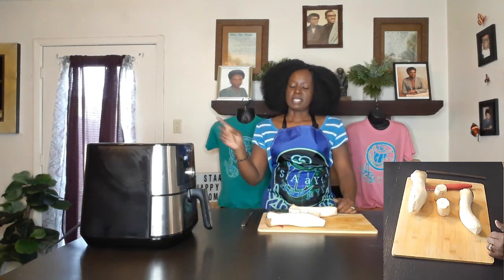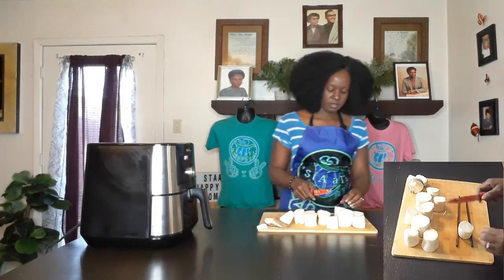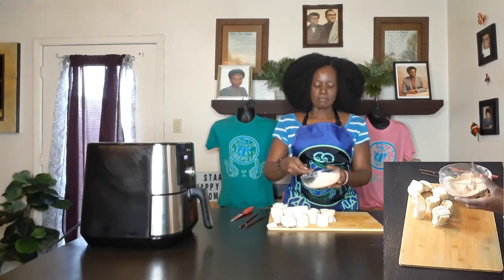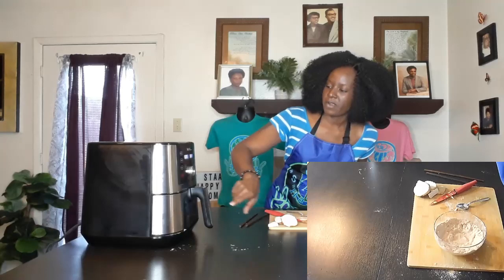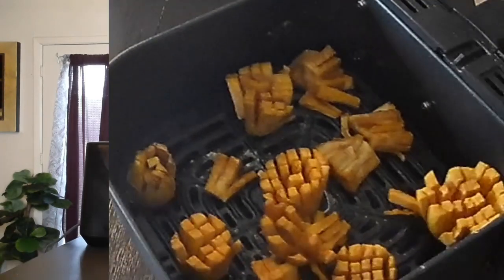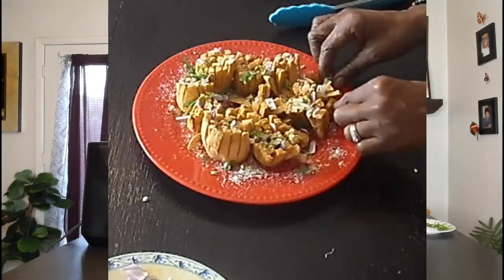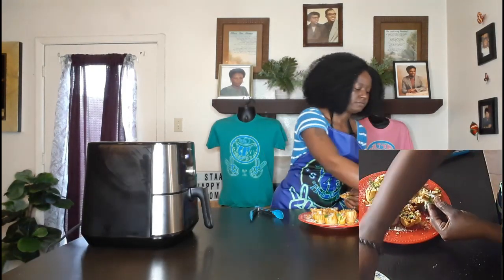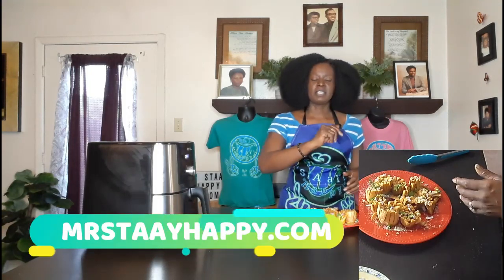TRUMPET MUSHROOM FLOWERS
TODAY, MAKING A QUICK TRUMPET MUSHROOM SNACK.

GET YOUR ALAKLINE SEASONINGS HERE: MRSTAAYHAPPY.COM/